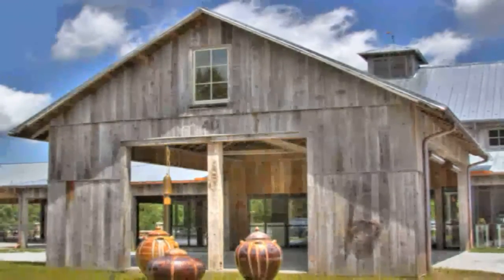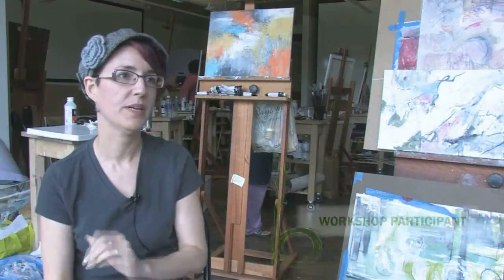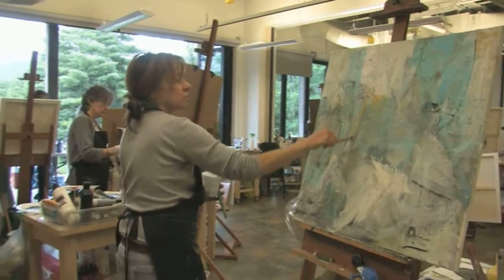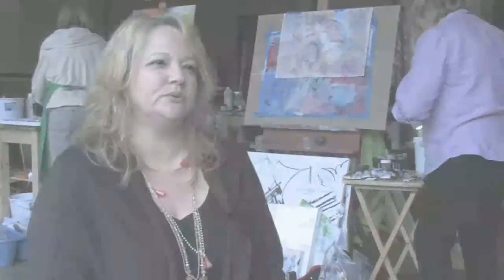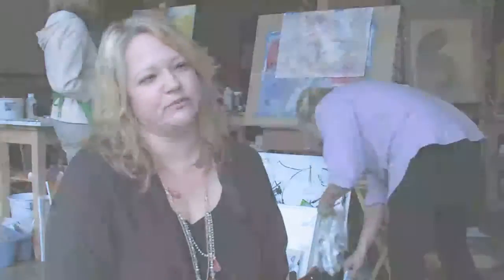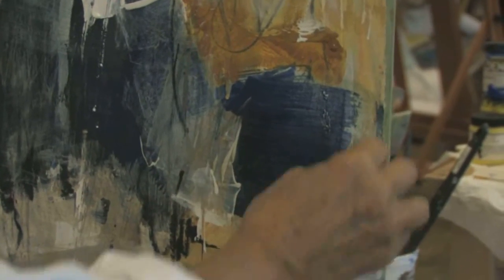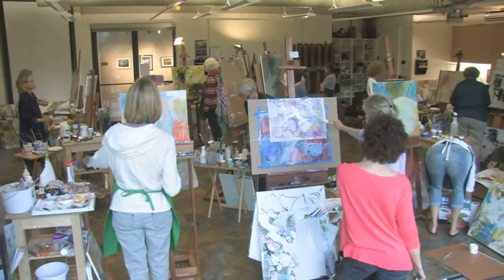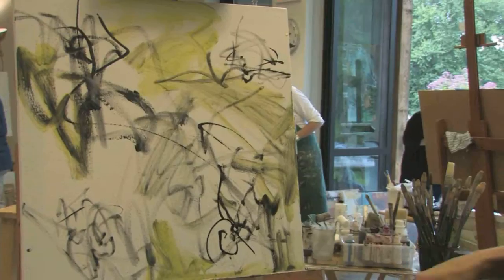Art Talks-Southern Lights